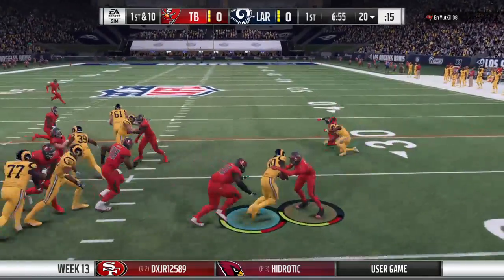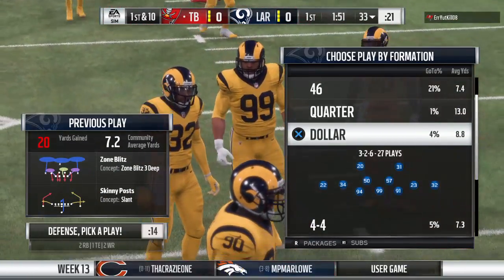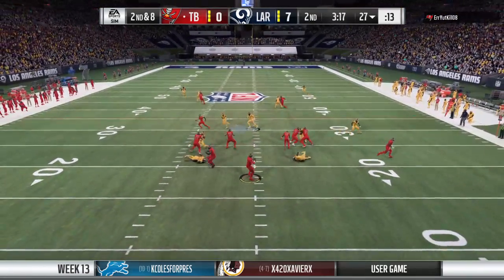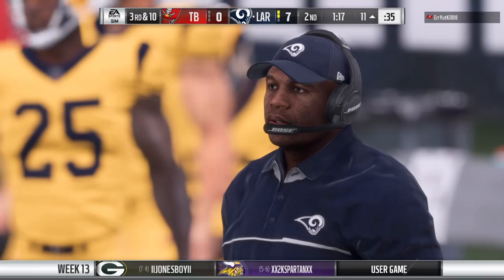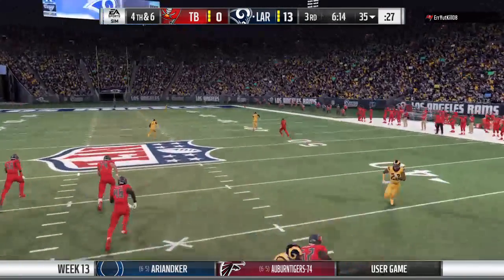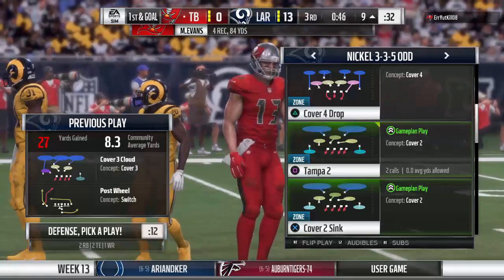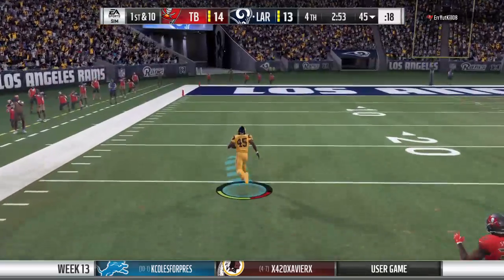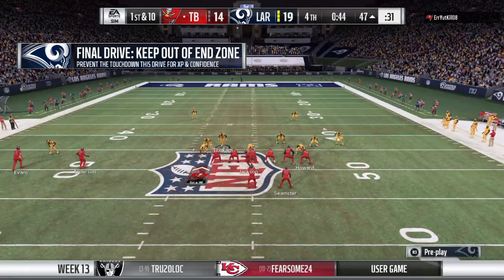GoVeNaToR_504's Live PS4 Broadcast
PEL